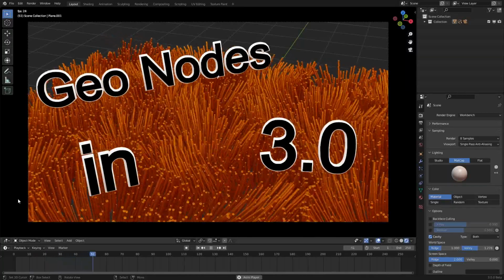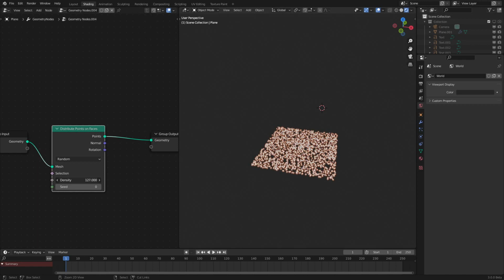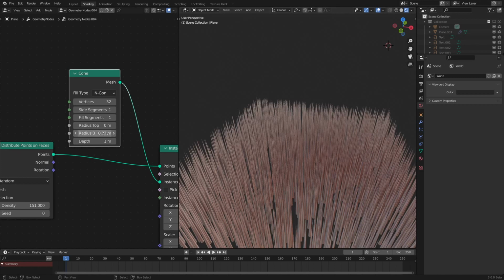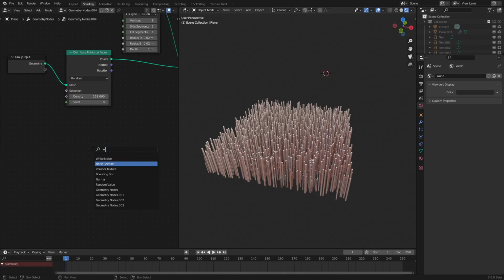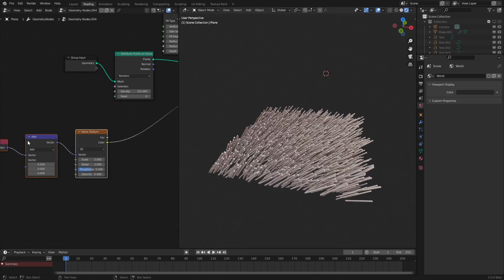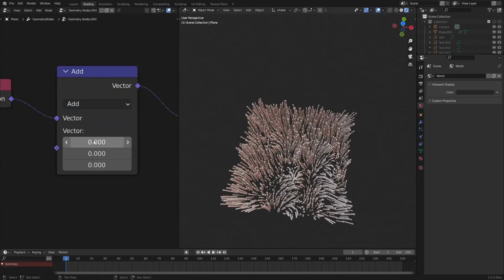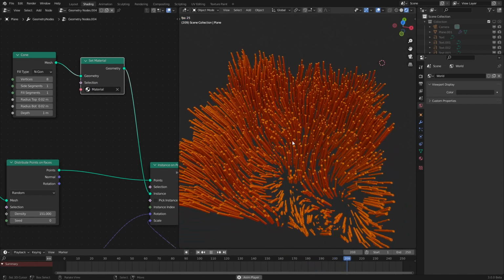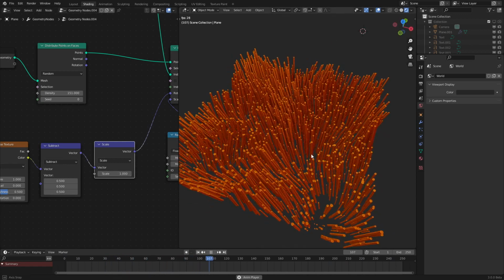Quick Wavy Grass in Blender 3.0 (Geometrynodes)